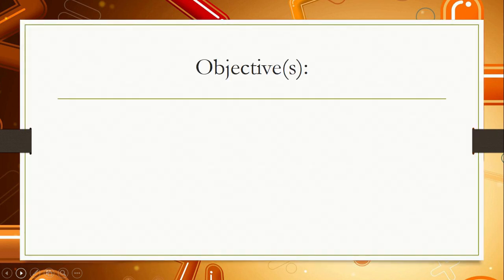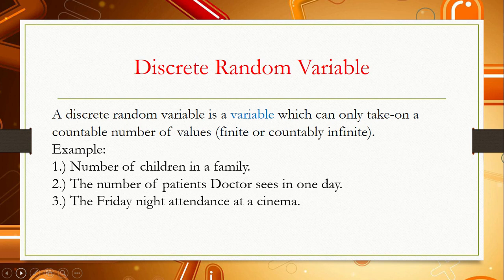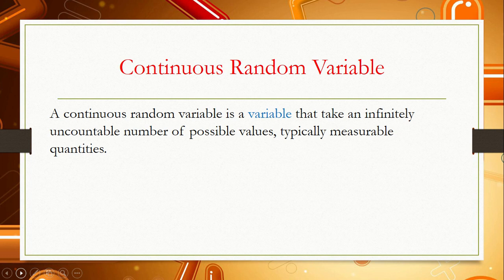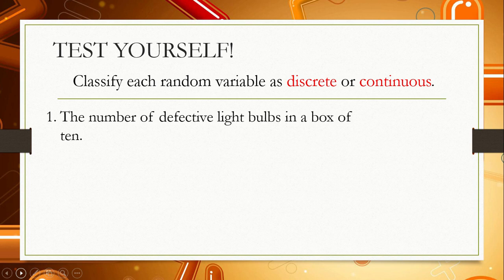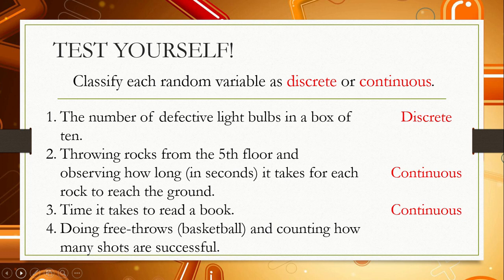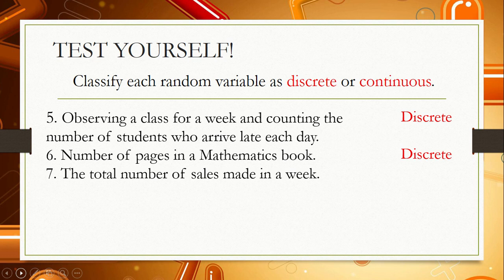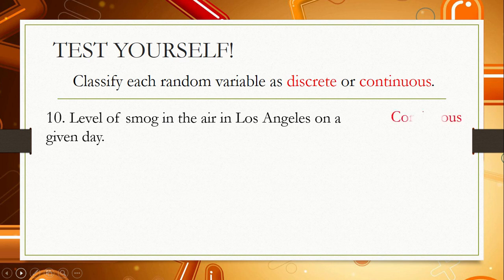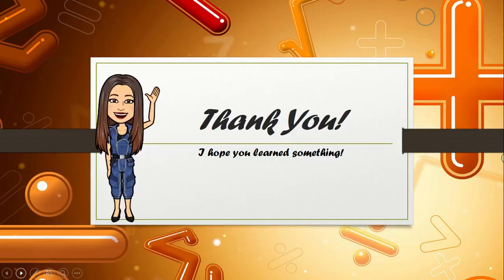DISCRETE AND CONTINUOUS RANDOM VARIABLE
Performance Task in Statistics and Probability
By: Marion Alodia Delos Reyes
Grade 11 - STEM (Wisdom)
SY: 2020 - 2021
PS: Posted with student permission